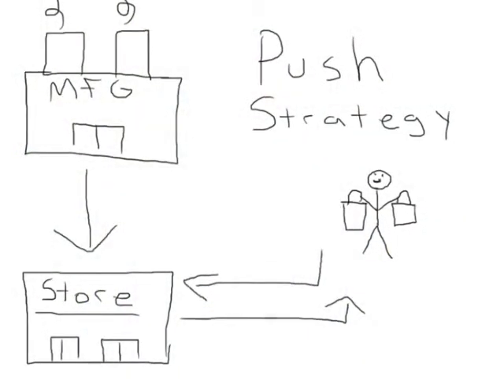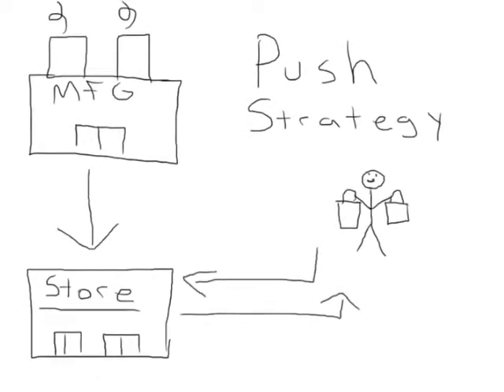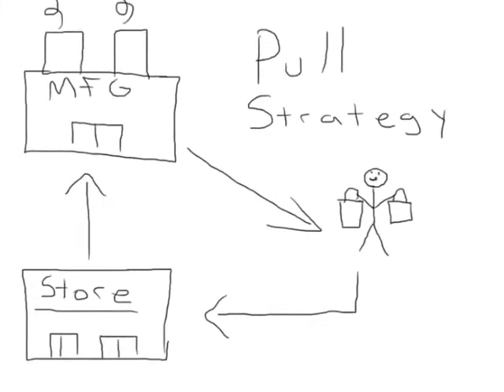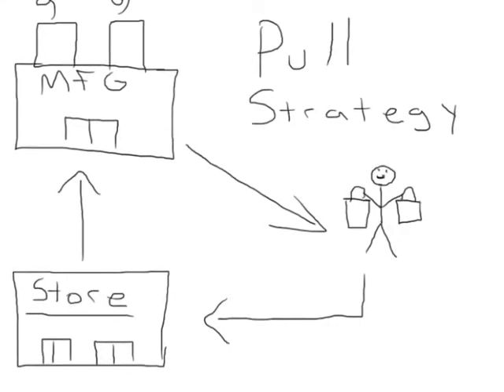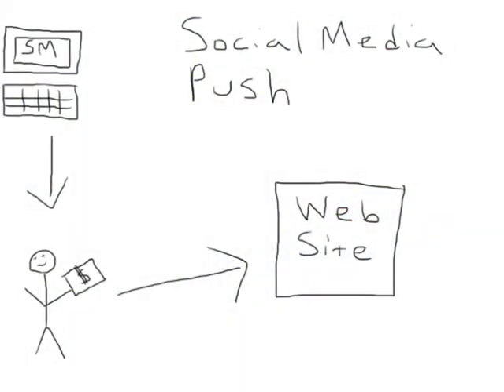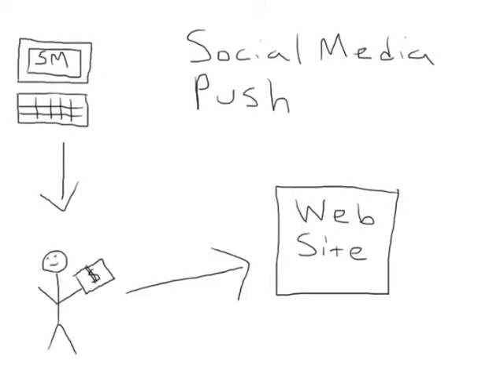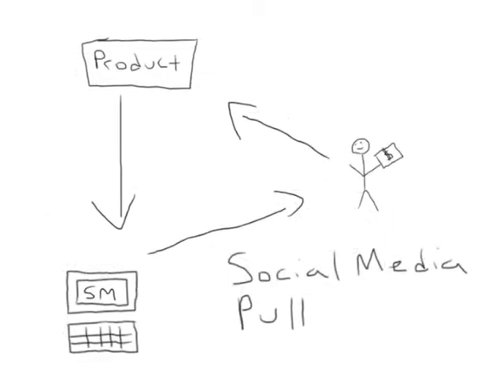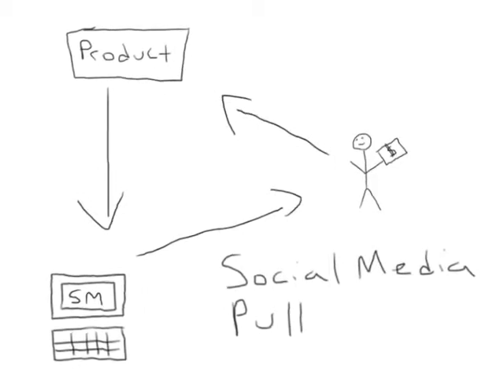Social Media Push-Pull Strategy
Grow your business using social media marketing with tips from my Facebook